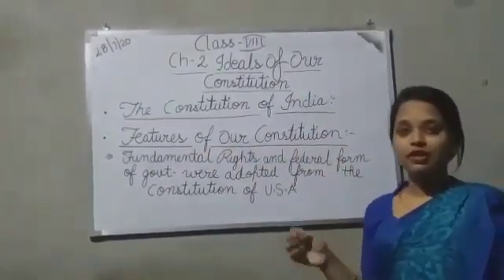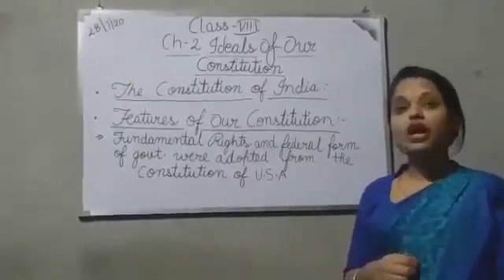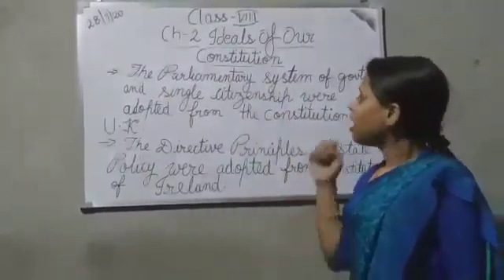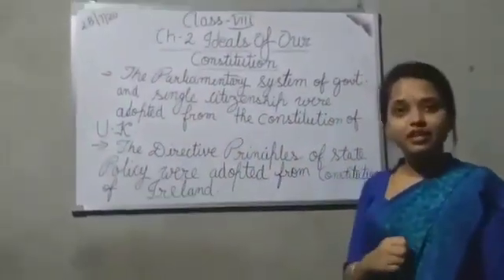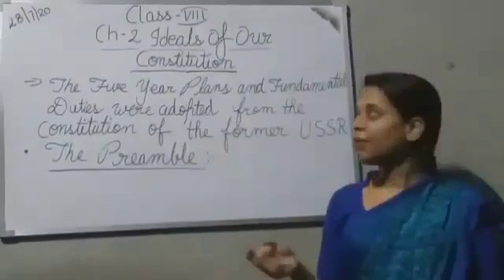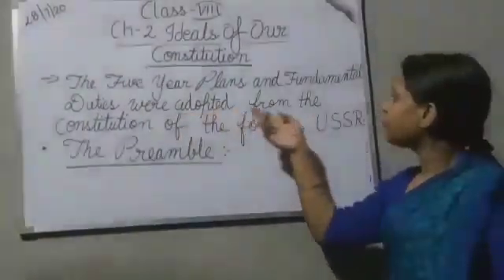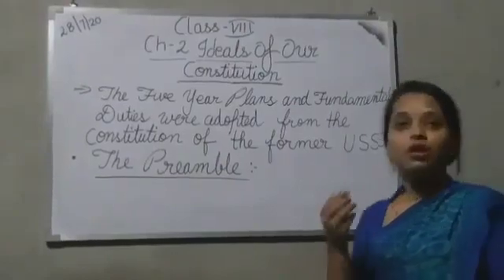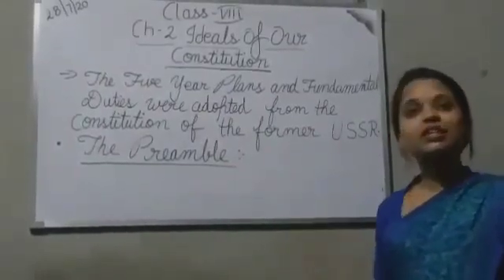class VIII chapter 2 The ideals of our constitution ( introduction)